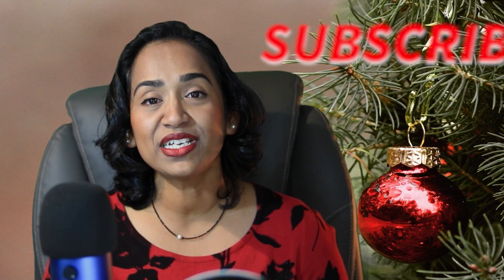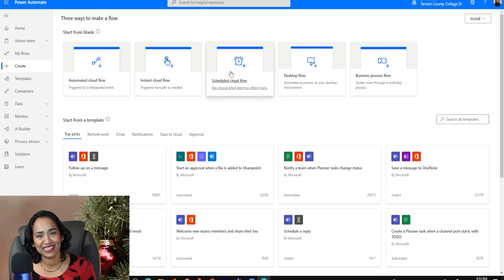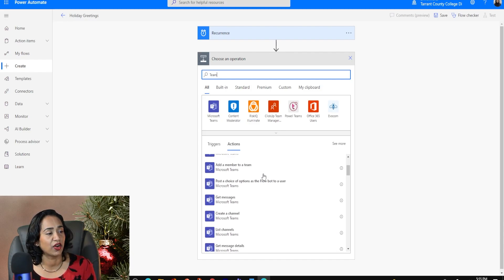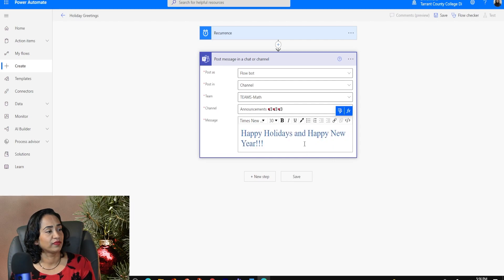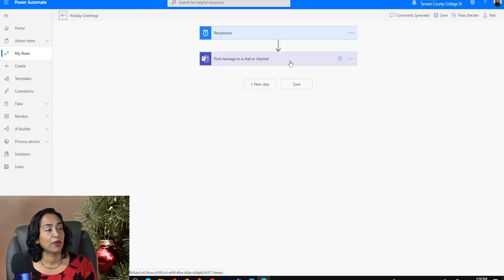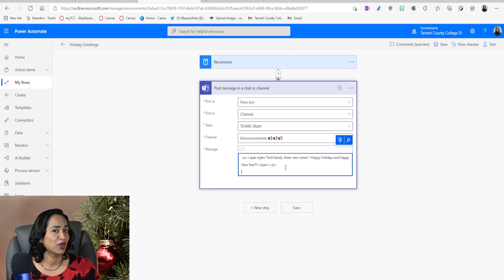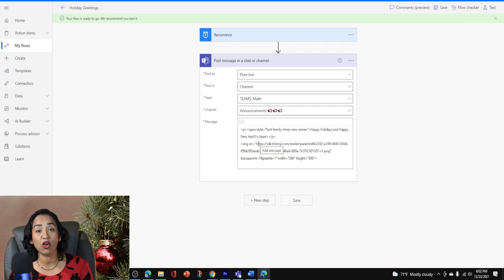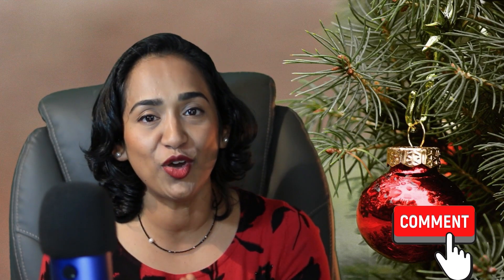How to send automated greetings with image using power automate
In this video, you will learn how to create a flow in Power Automate that will send Holiday Greetings into MS teams channels
Below is the HTML code please make sure to add angled brackets on both sides
img src="paste your image link here" width="500" height="600"